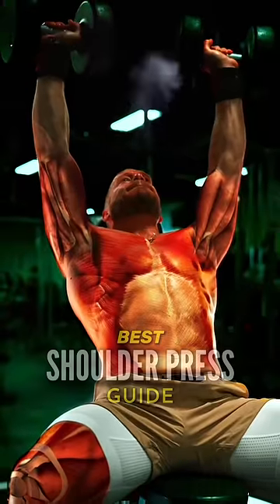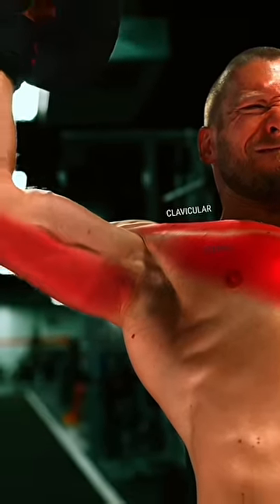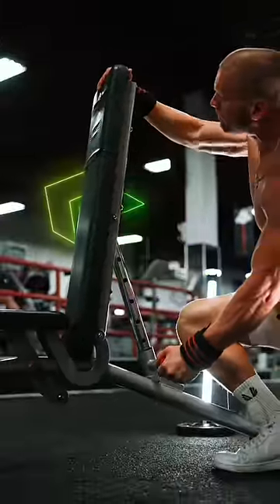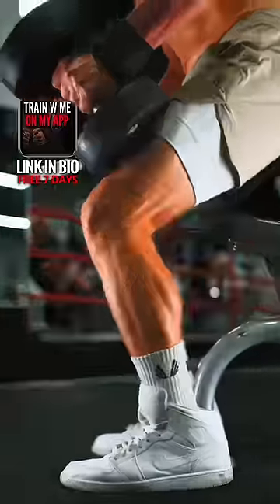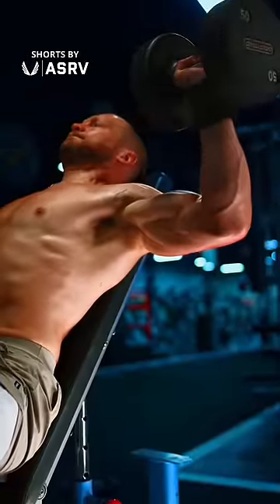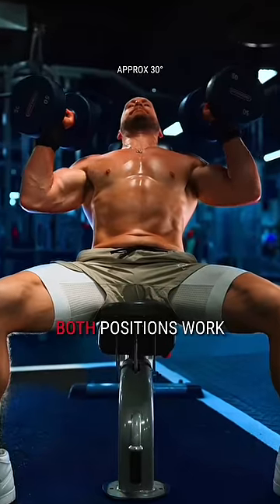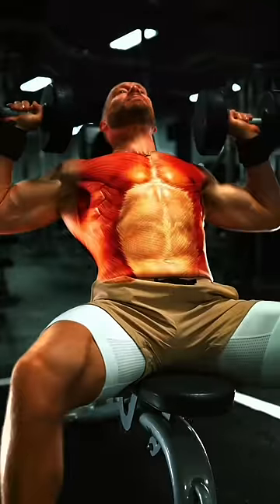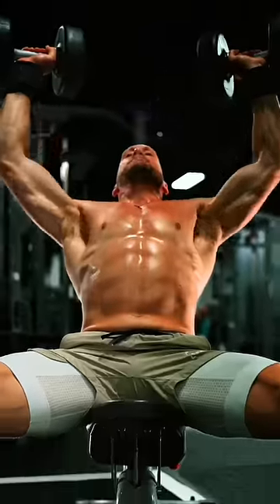Best Shoulder Press Tutorial Ever Made | Dumbbells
𝗦𝗰𝗶𝗲𝗻𝗰𝗲-𝗕𝗮𝘀𝗲𝗱 𝗠𝘂𝘀𝗰𝗹𝗲 𝗕𝘂𝗶𝗹𝗱𝗶𝗻𝗴 𝗣𝗿𝗼𝗴𝗿𝗮𝗺𝘀